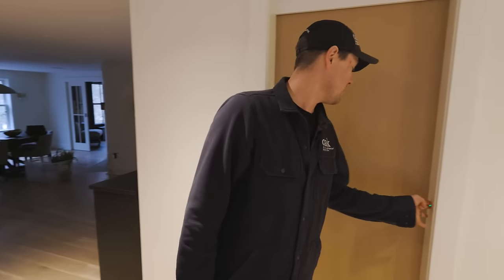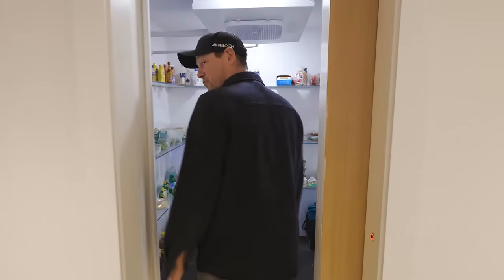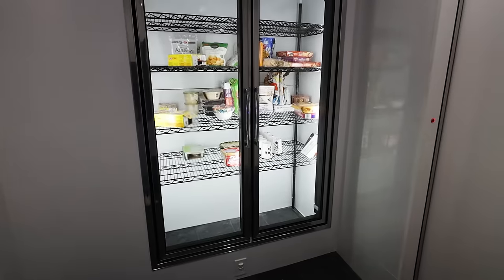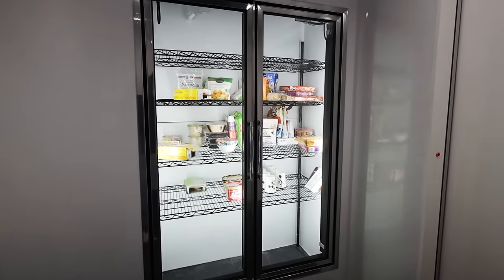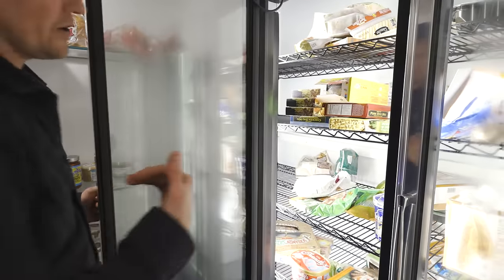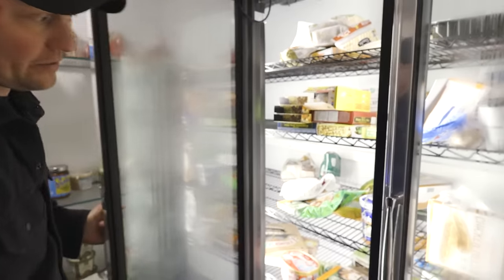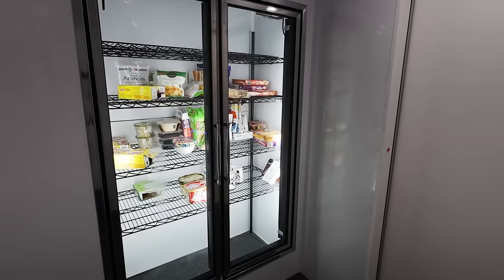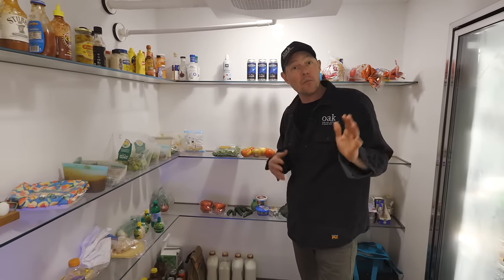Walk-in root cellar Fridge REVEAL!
Follow PJ Antonik as he unveils the new root cellar walk-in fridge at the luxurious Popes project in Hingham, MA. Listen as PJ explains the process and challenges of installing a walk-in fridge in a residential home.